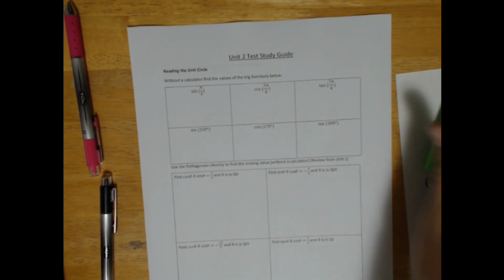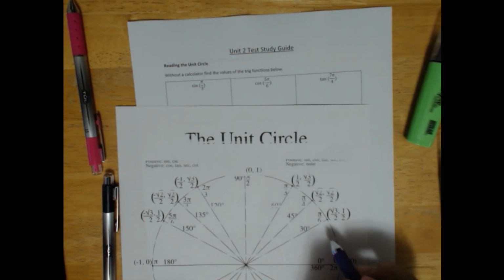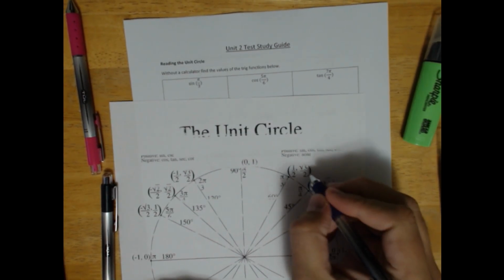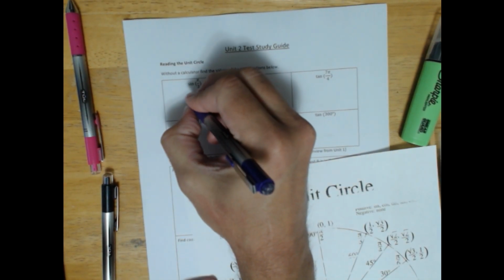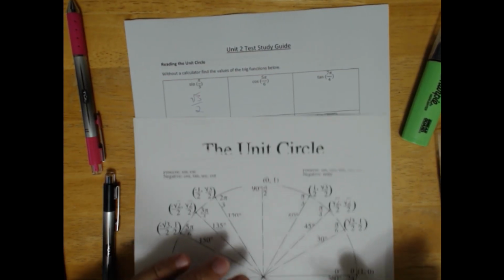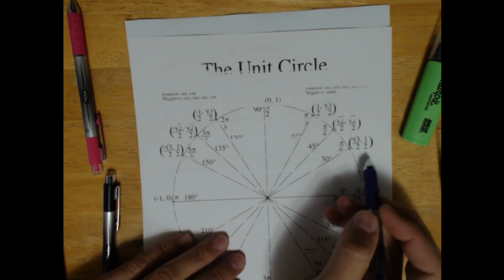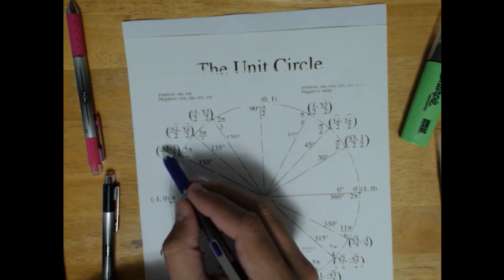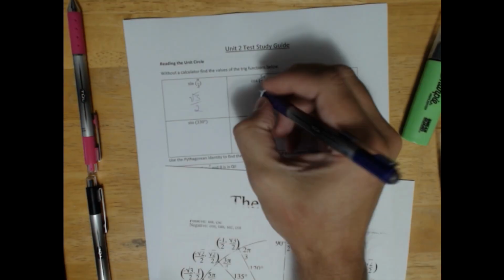2023-24 PC Unit 2 SG Page 1